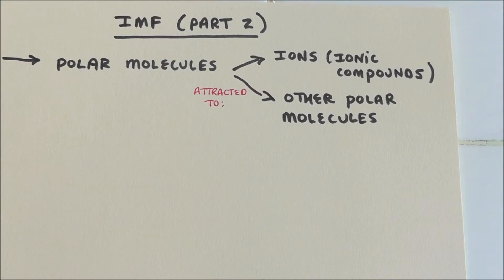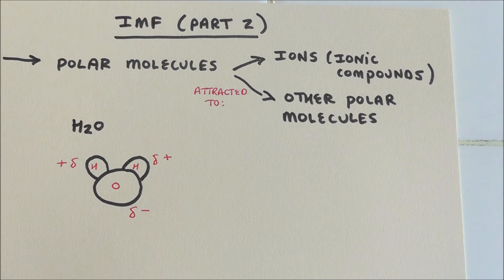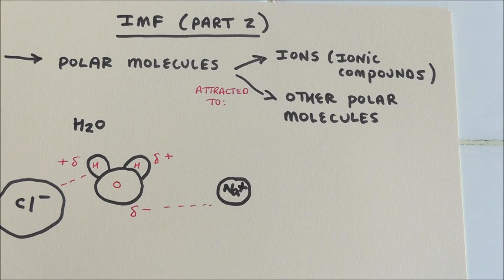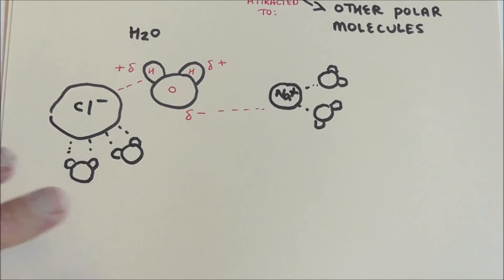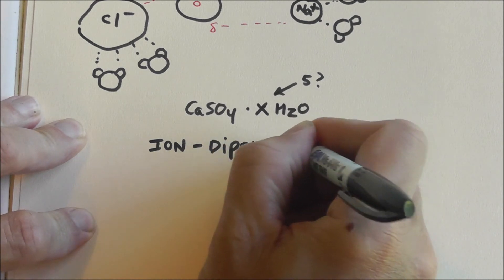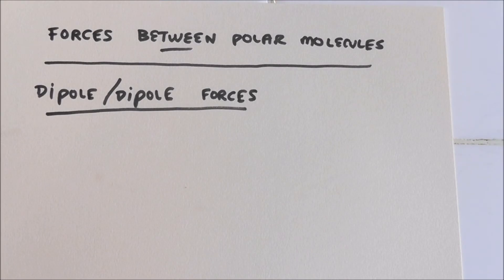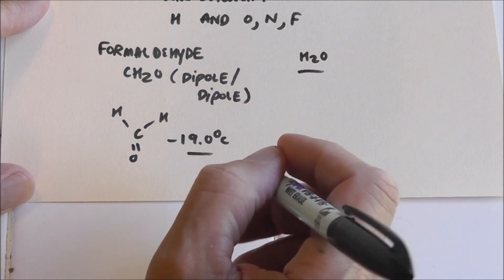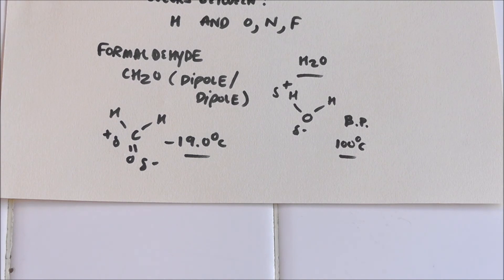Intermolecular Forces, Part 2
In this video, Mike discusses the intermolecular forces which involve polar compounds, specifically:

* Ion/Dipole Forces
* Dipole Dipole Forces
and
* Hydrogen Bonding